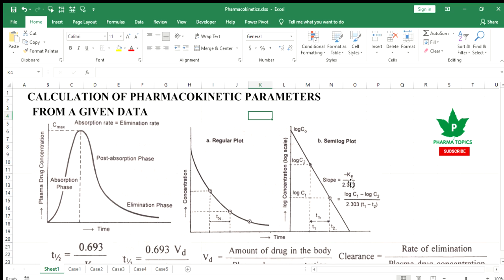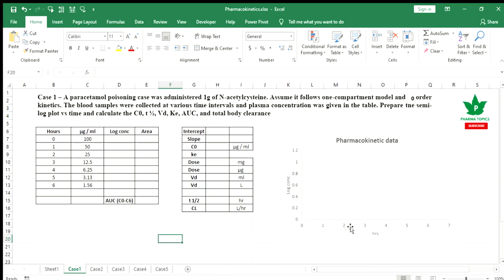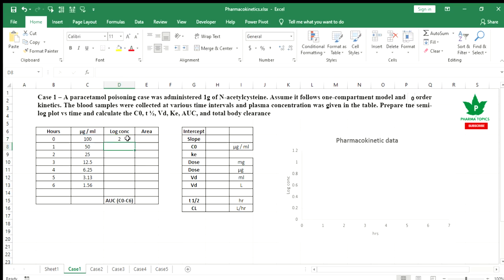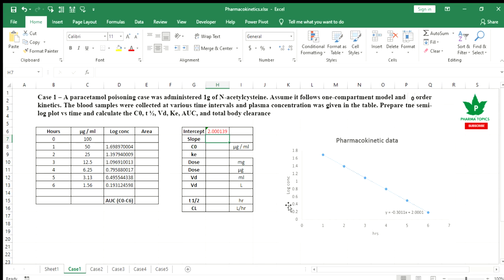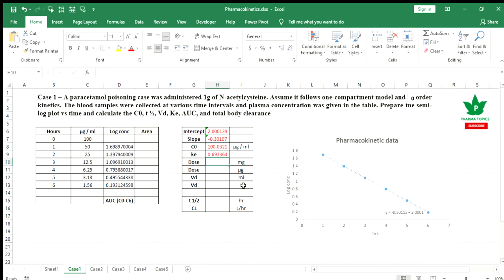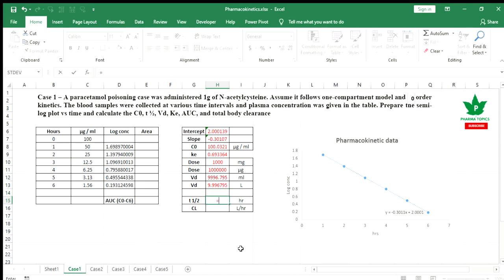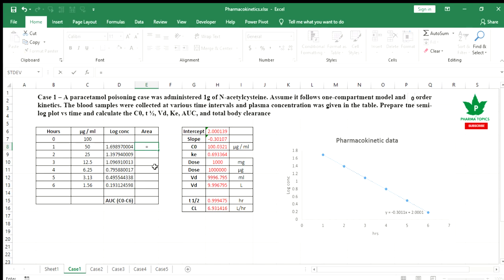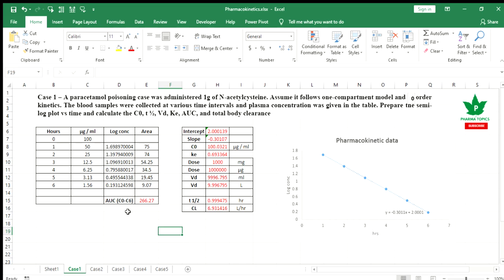Calculation of Pharmacokinetic parameters from a given data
|Pharmacokinetics| Pharmacology| ADME| drugs| GPAT| Experimentalpharmacology| bpharm| Pharmacokinetics is the science of kinetics of absorption, distribution, metabolism, and excretion of drugs. Clinically pharmacokinetics plays a major role in deciding the effective dose for improved therapeutic efficacy and reduction of adverse effects. Pharmacokinetics is important in therapeutic drug monitoring. This presentation gives a suitable example to calculate the pharmacokinetic parameters from a given data, useful for pharmacy students.
Follow me through anchor.fm/premkumar-b